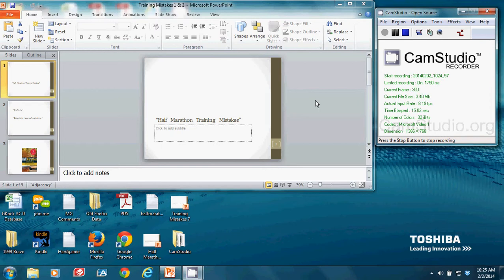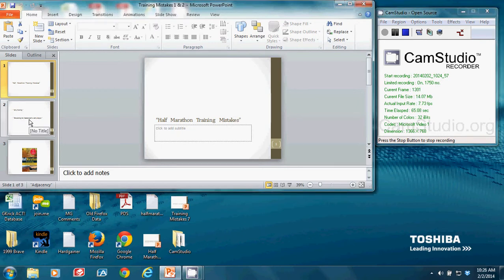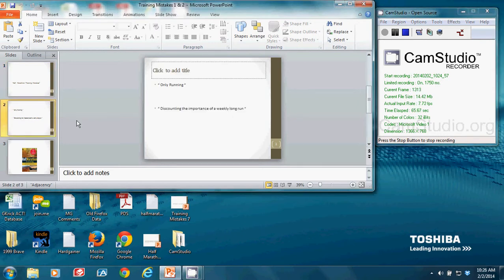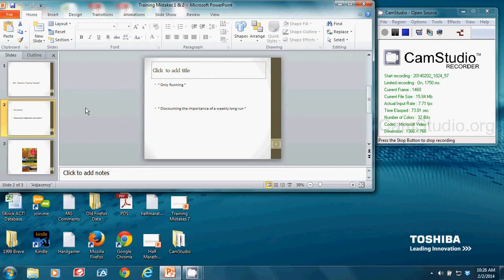Half Marathon Training Mistakes 1 & 2